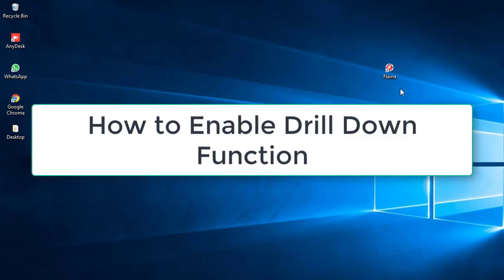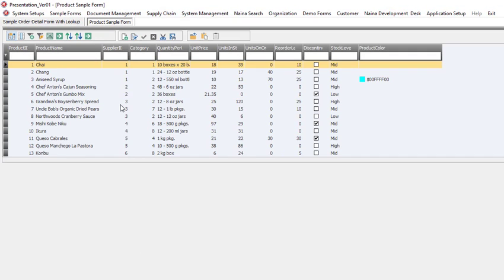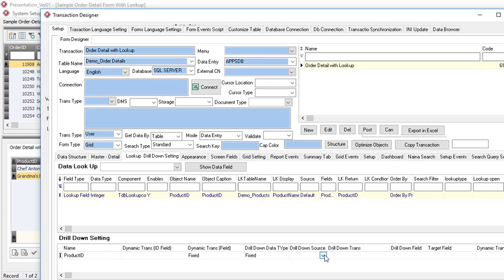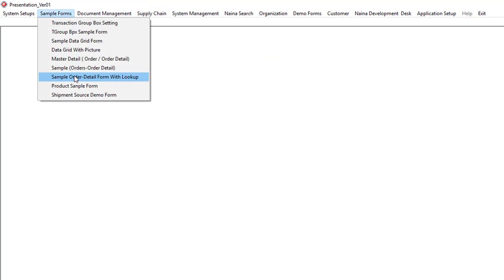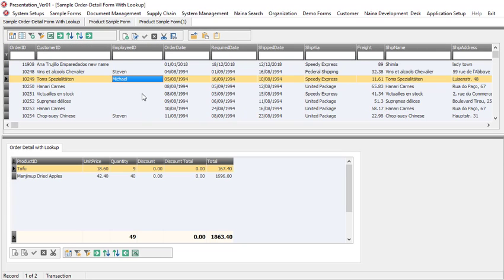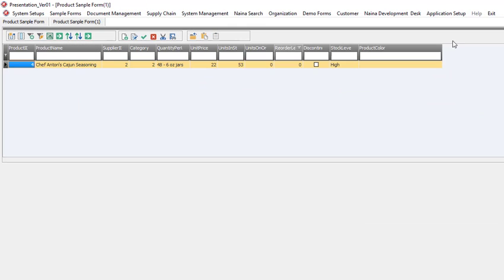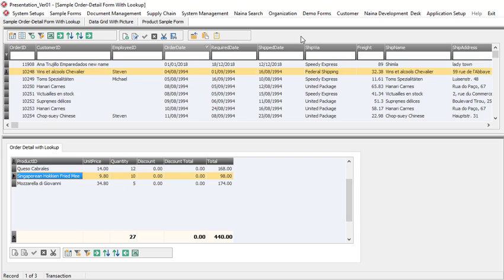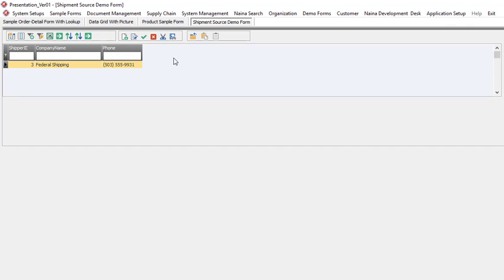Enable Drill Down Function in Transaction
Drill Down Function